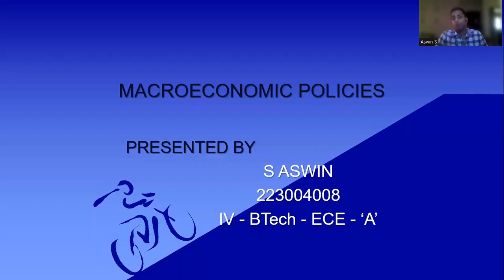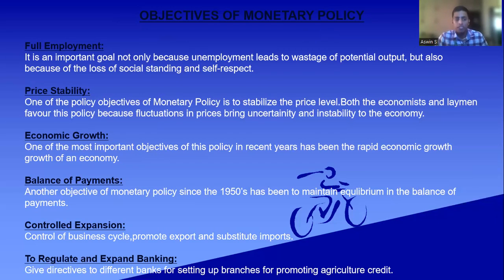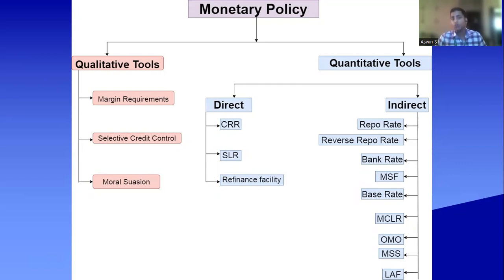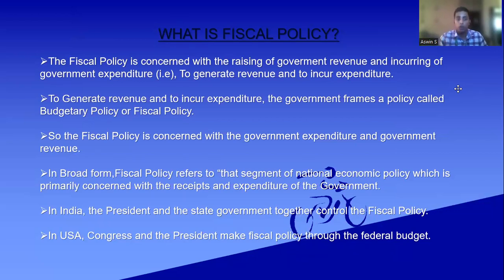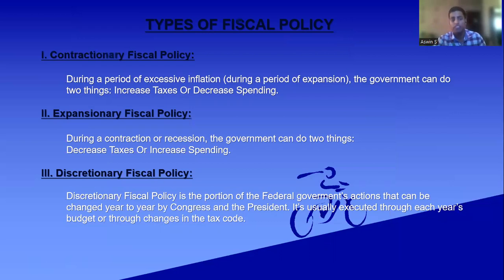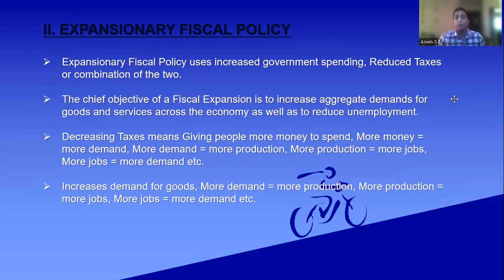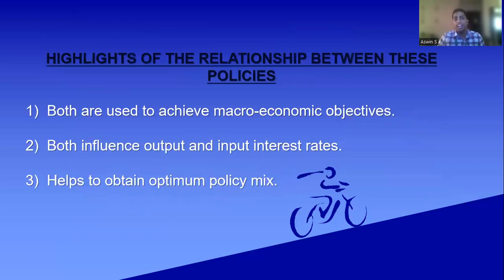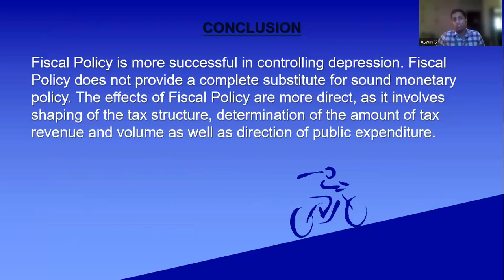Macro Economic Policies